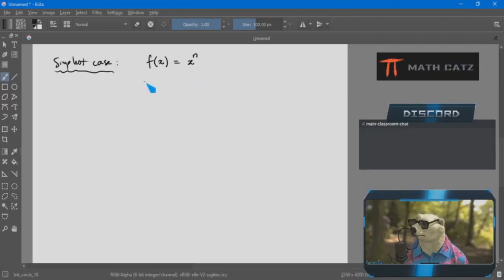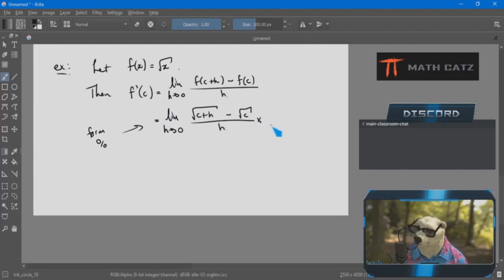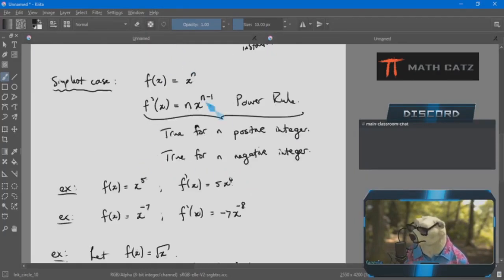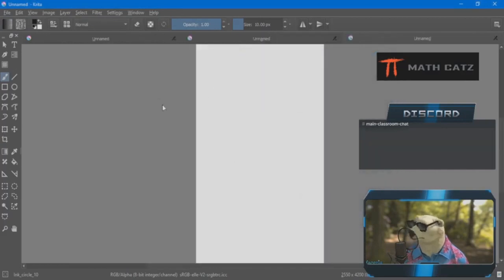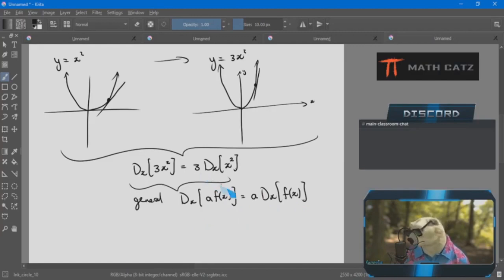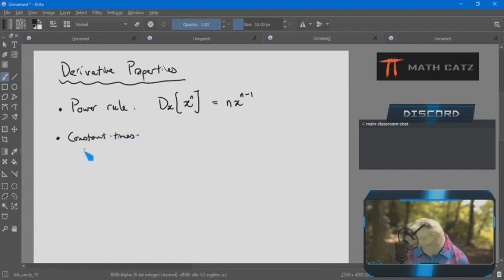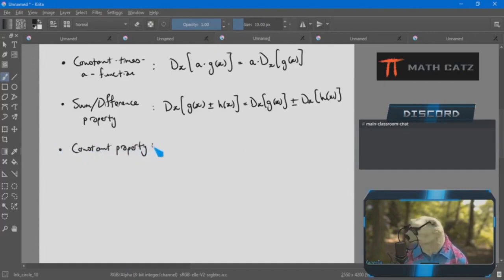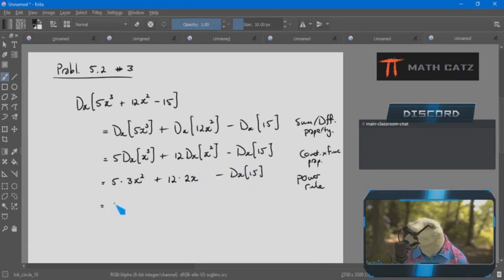Derivative definition and properties part 2